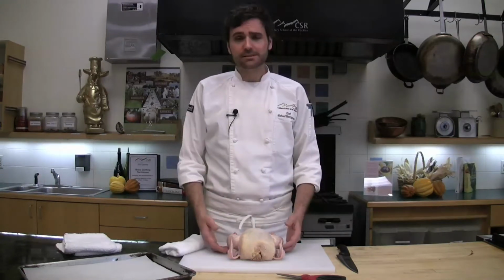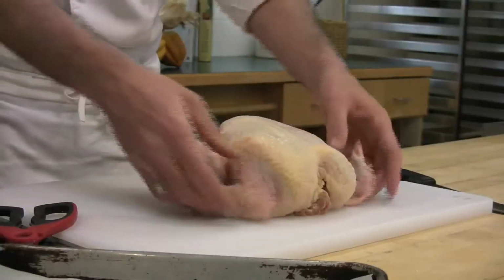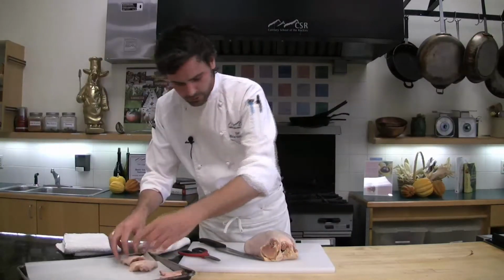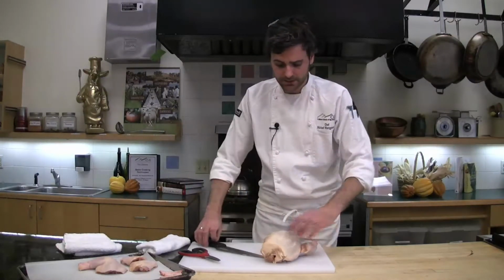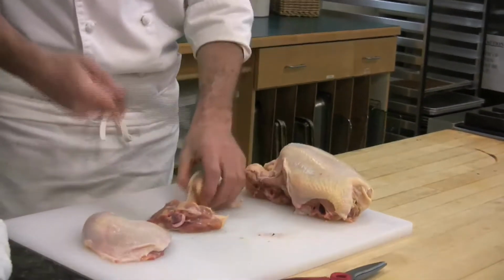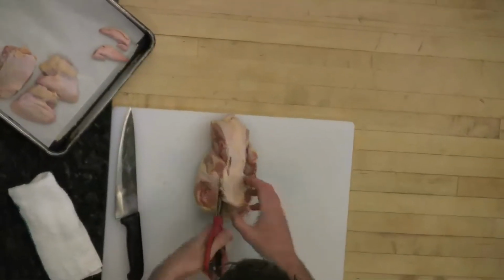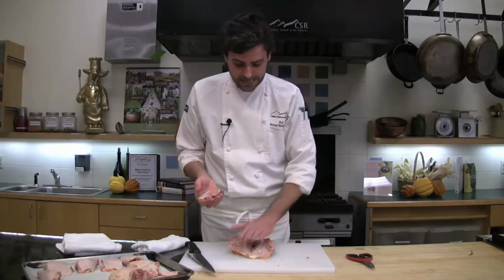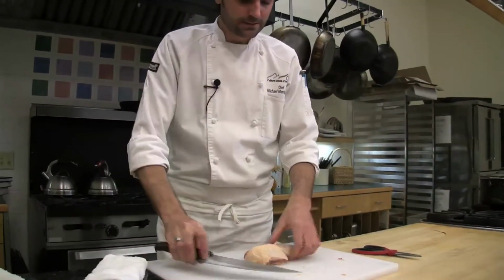HOW TO: WORKING WITH A WHOLE RAW CHICKEN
Watch Chef Michael Montgomery of the Culinary School of the Rockies describes how to break down a whole raw chicken. Video by Stephen Swofford and Cliff Grassmick, The Camera /